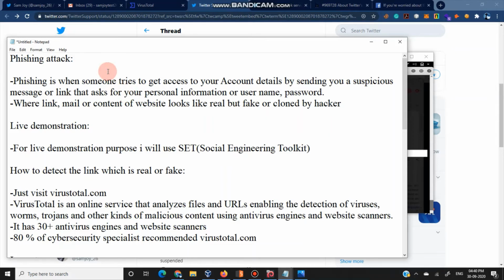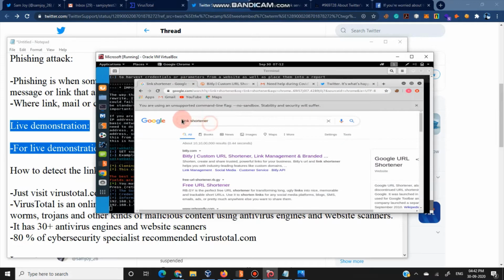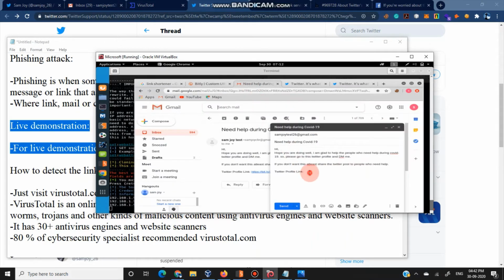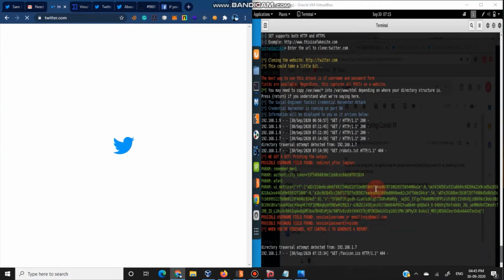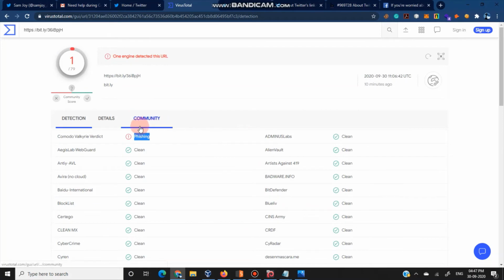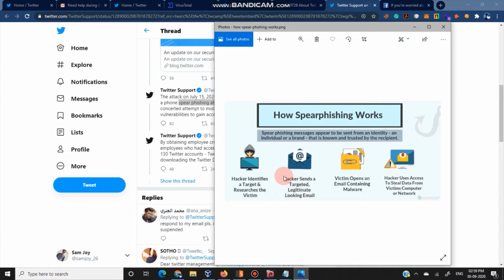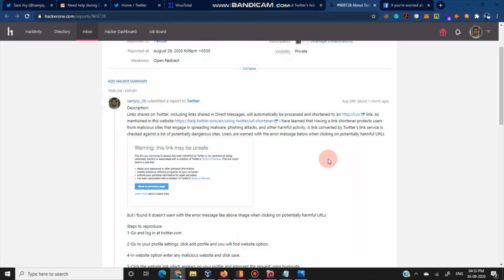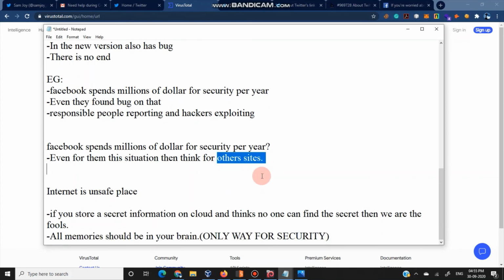eRaksha Competition 2020 |Awareness video about Phishing Attack